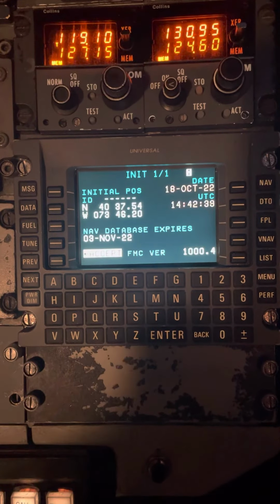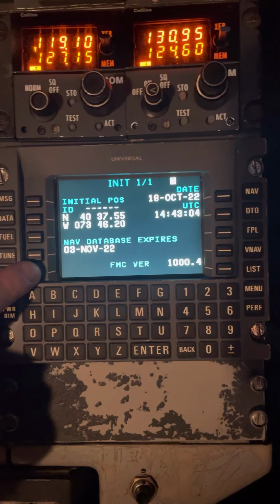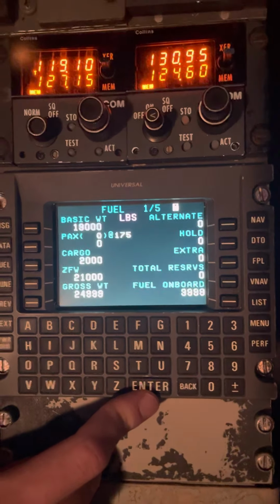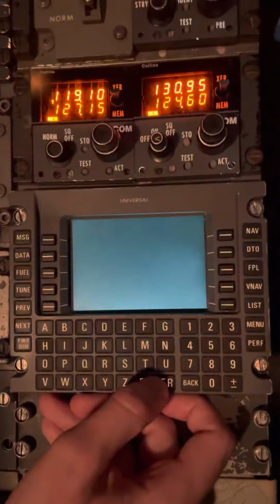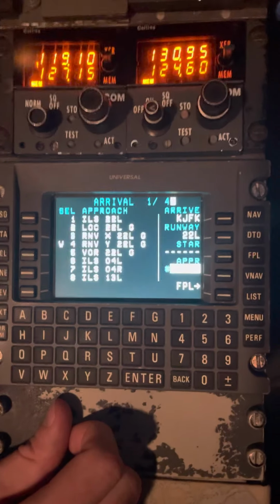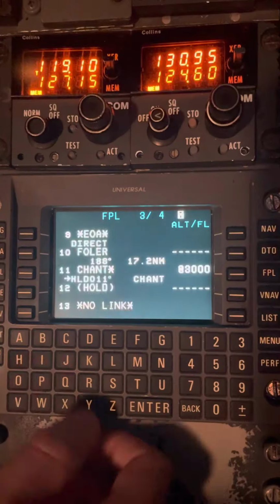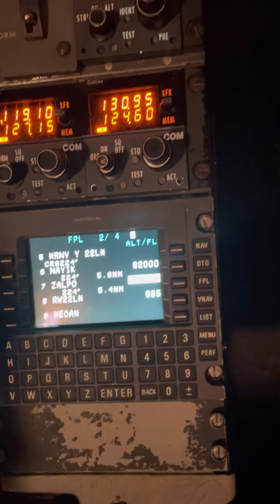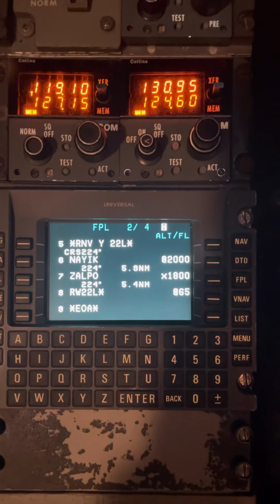UNS 1LW loading Saab 340 JFK